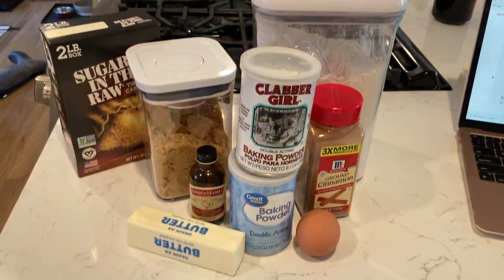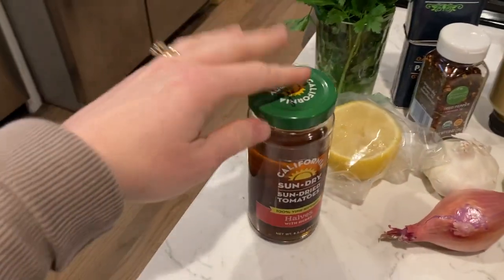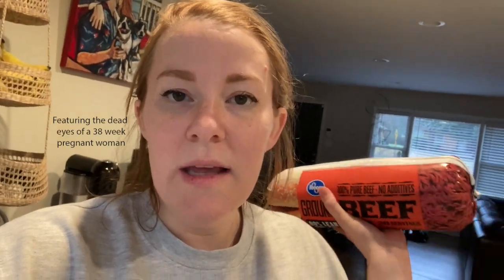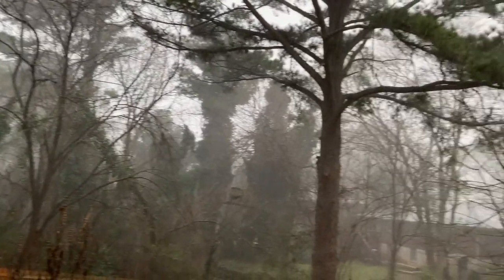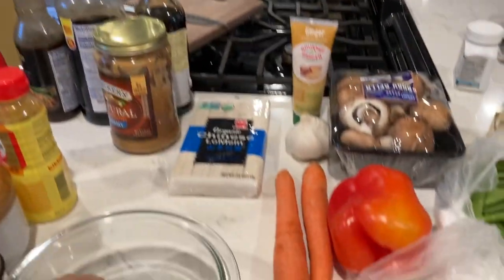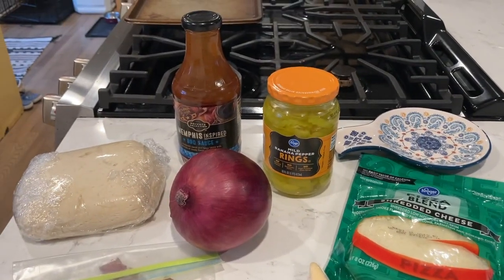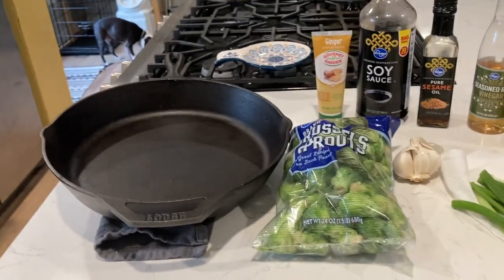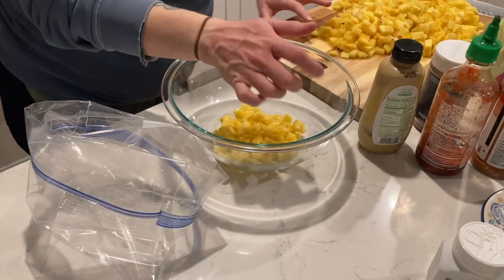Working Mom: Cook With Me! What We Eat In A Week & Some Baby Meal Prep.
Working mom cook with me! What I make when I come home from work, plus some prep for babies arrival by making some freezer meals. This week I make: Cinamon chocolate chip scones, a double batch of beef chili, general tso tofu, homemade pizza and more!